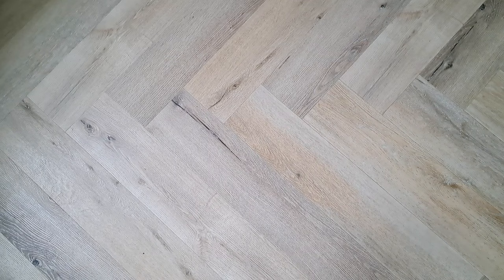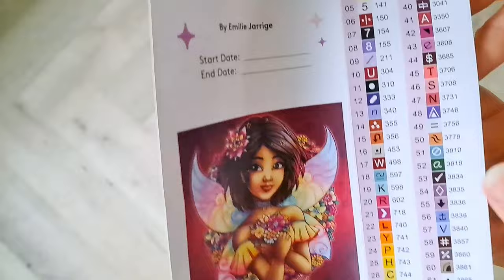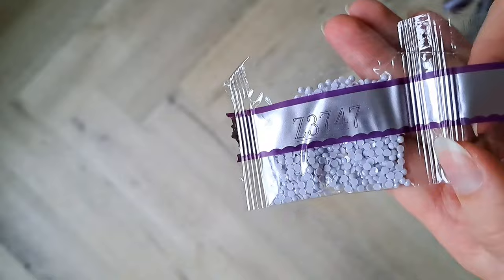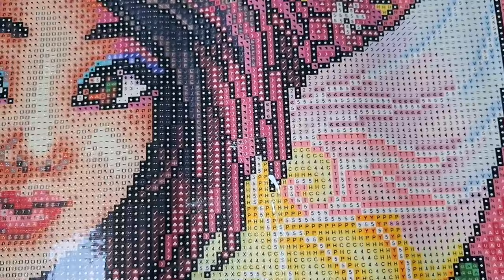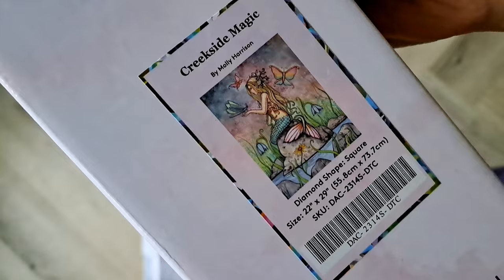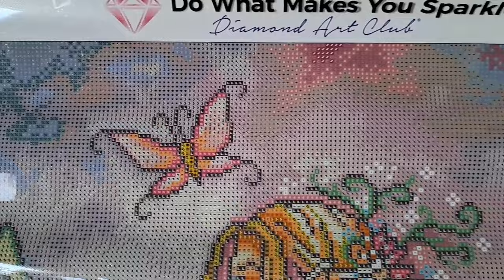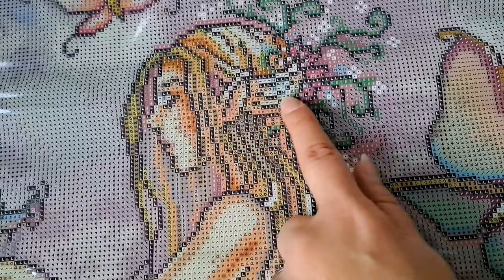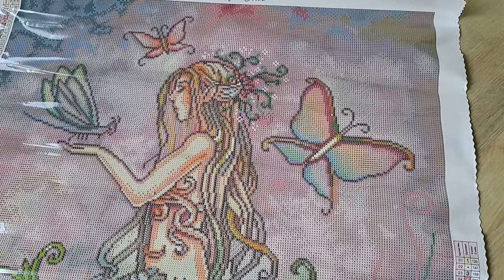Which Diamond Paintings did I buy? Black Friday Haul Part 2 - Diamond Art Club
My Diamond Painting Etsy shop